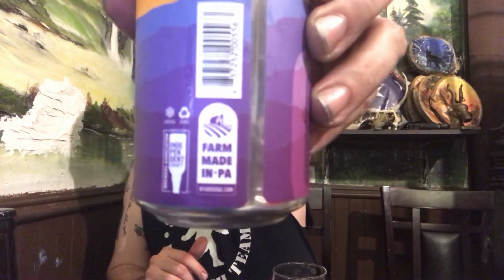Wyndridge Farms - Endless Horizons IPA SILO SERIES - PABrewNews